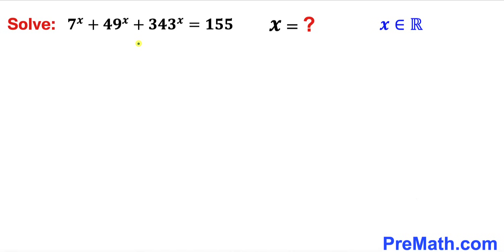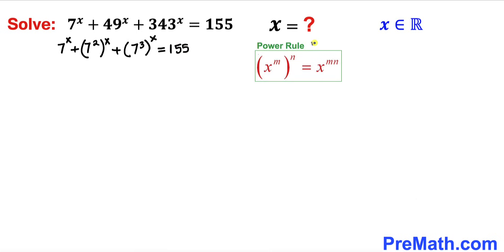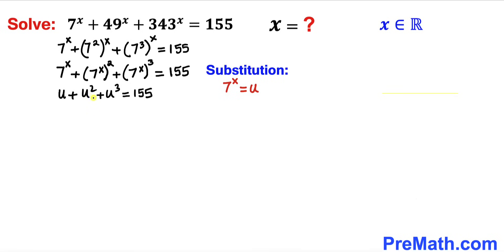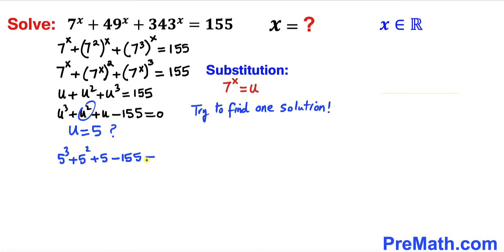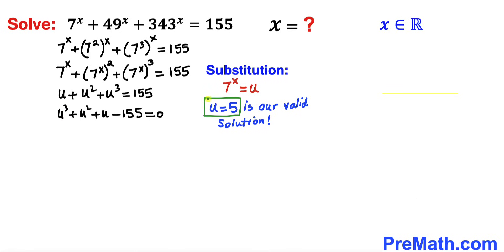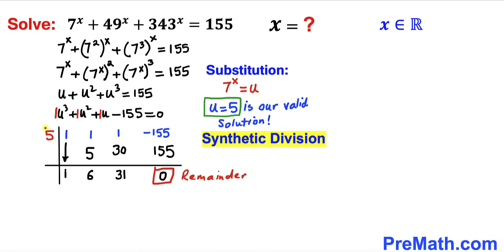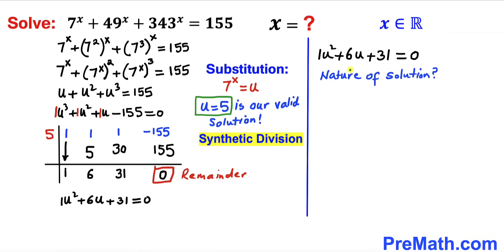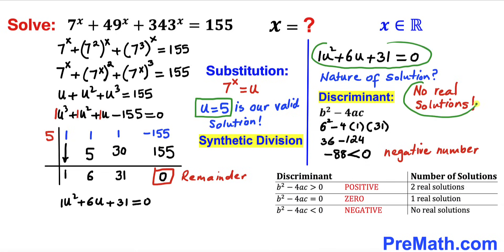Learn how to solve exponential equation quickly | (Math Olympiad Training)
Can you solve the given exponential equation for x? Step-by-step tutorial by PreMath.com
Synthetic Division, Discriminant, Solve cubic equation.

Solve and Check | Learn how to solve exponential equation quickly | Math Olympiad Training

Olympiad Mathematics
Math Olympiad
blackpenredpen
math olympics
olympiad exam
math olympiada
British Math Olympiad
olympics math
olympics mathematics
Number Theory
mathcounts
math at work
exponential equation
pre math
Olympiad Mathematics
Mathematical Olympiad
imo
gre math
math games
sat math
act math
math riddles
math puzzles
Competitive Exams
Competitive Exam
surds
Solve cubic equation
Discriminant
Synthetic Division
coolmath
my maths
mathpapa
mymaths
cymath
sumdog
multiplication
ixl math
deltamath
reflex math
math genie
math way